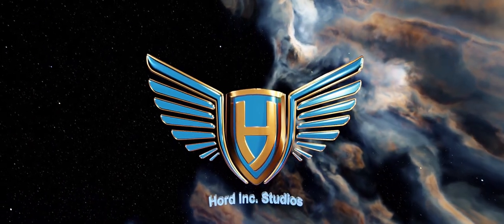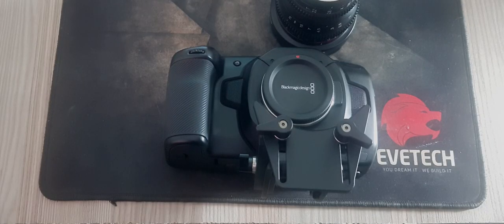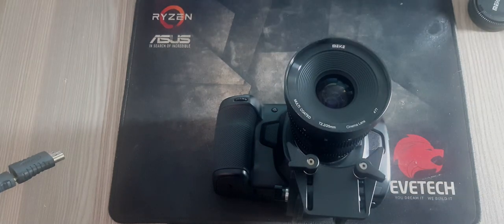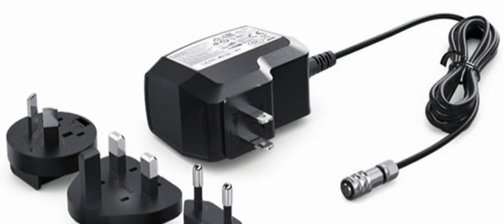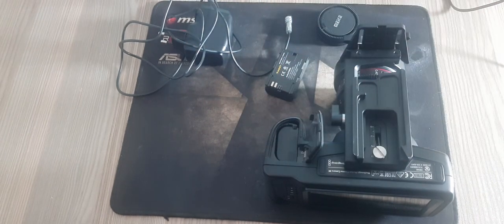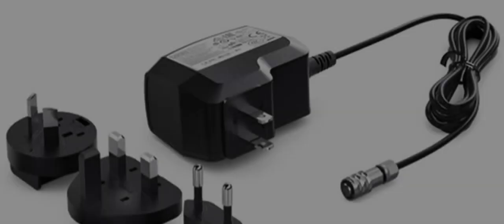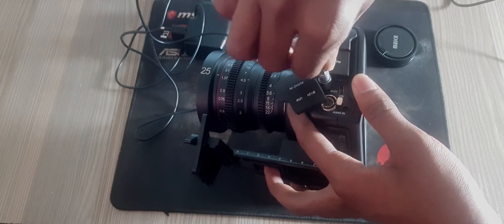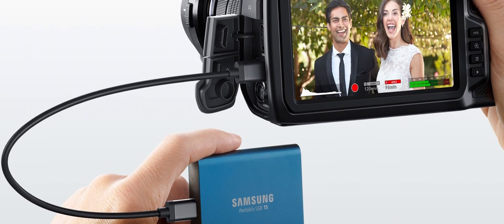#1 Getting Started With BMPCC 4K/6K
Getting started with your Pocket Cinema Camera is as simple as mounting a lens and powering your camera. The Blackmagic Pocket Cinema Camera 4K uses Micro Four Thirds lenses, and attaching a lens to your camera is the same process for all Pocket Cinema Cameras.
This is a tutorial for beginners to grasp as much information in a short period of time.